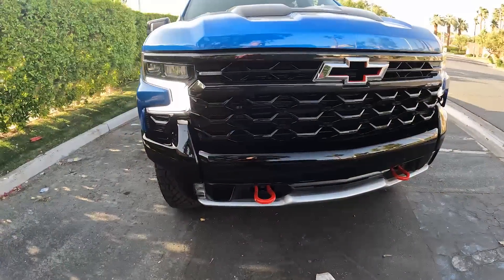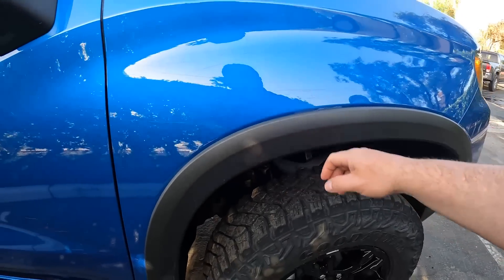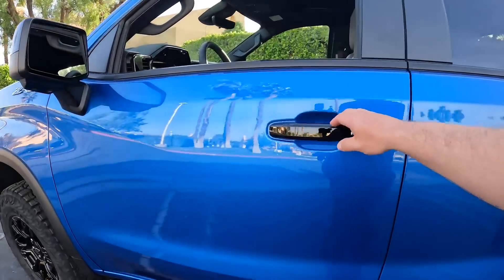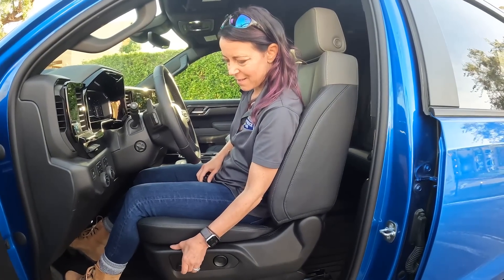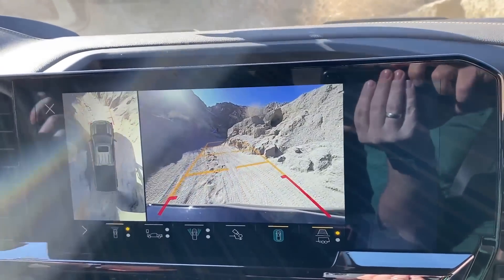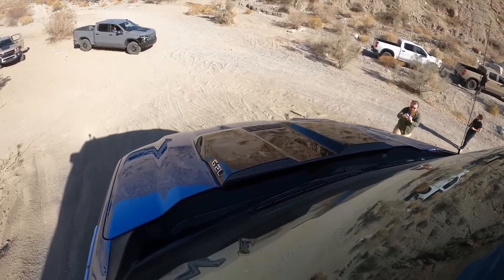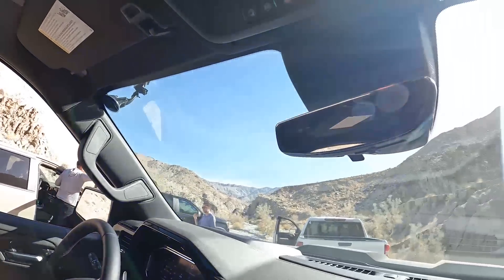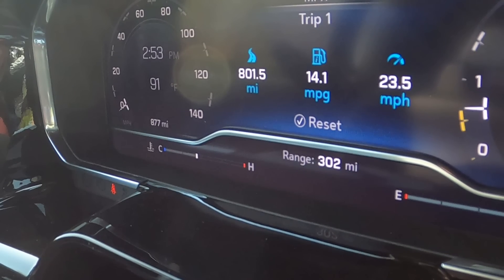We Caught AIR! 2022 Chevy Silverado ZR2 First Drive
Jill and Tim got the chance to experience the 2022 Chevy Silverado ZR2 first-hand on rocky trails, soft sand, and on the open California highways. Watch now to see what they liked and didn't like with the new Silverado ZR2.